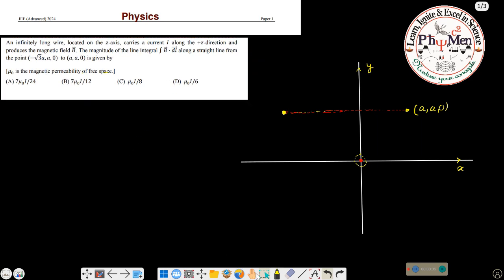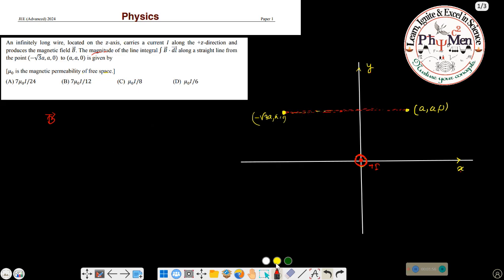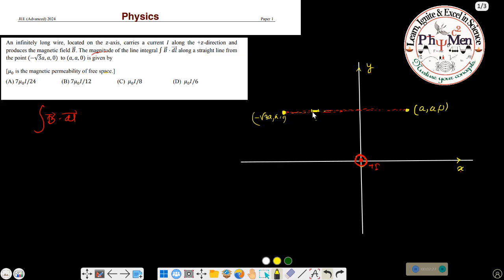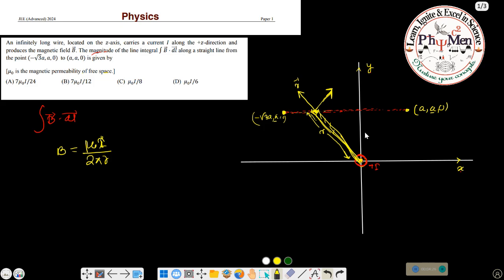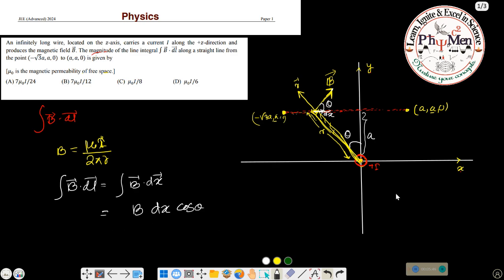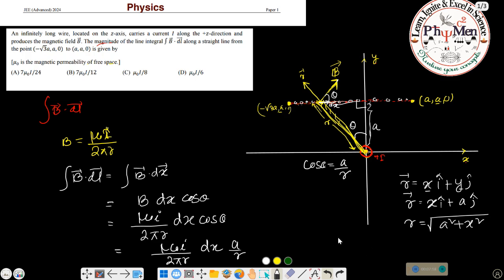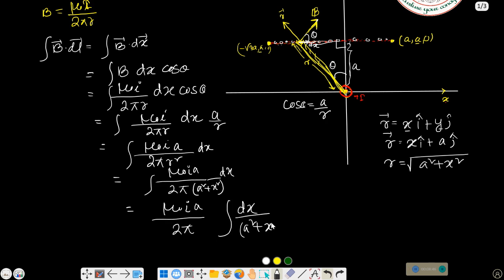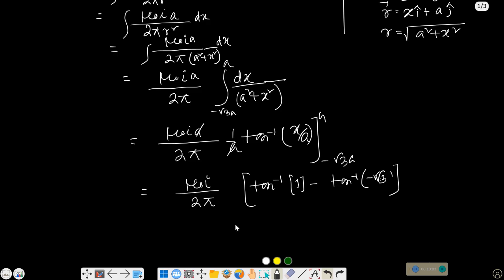“JEE Advanced 2024 🔥 Magnetic Field Line Integral Trick | Only Top Students Can Solve!”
🚀 JEE Advanced 2024 Physics Problem (Magnetic Field)

In this video, we solve a high-level problem involving magnetic field due to an infinitely long wire and evaluation of line integral ∫B·dl.

📌 Concept Covered:
✔ Magnetic field due to infinite wire
✔ Vector form of magnetic field
✔ Line integral in Cartesian coordinates
✔ JEE Advanced level tricks

📢 Follow for daily physics problems!